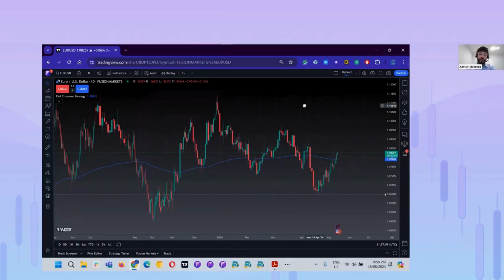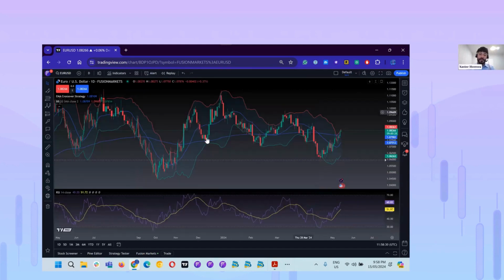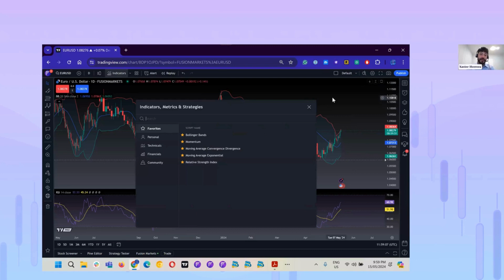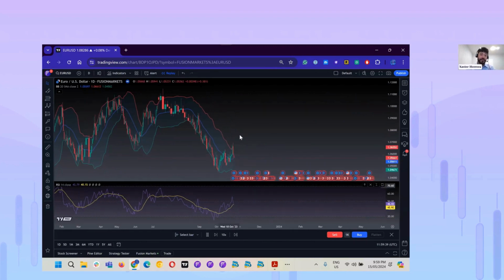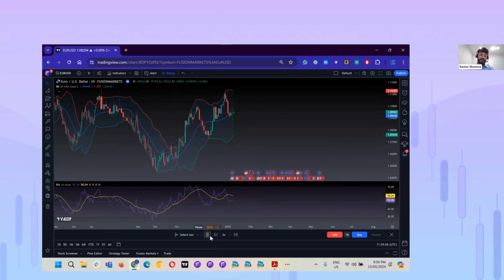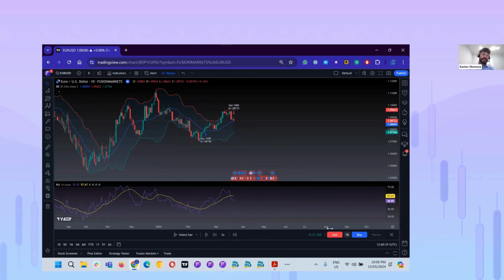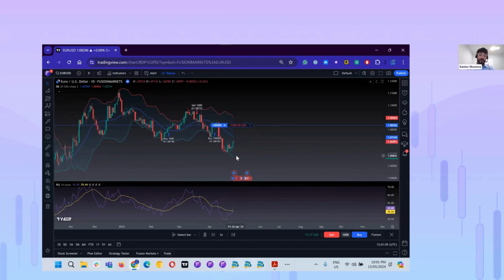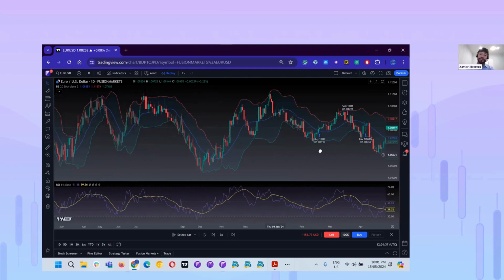Bar Replay Feature on TradingView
In this video, Xavier will teach you about the Bar replay feature on TradingView.To watch the full webinar,